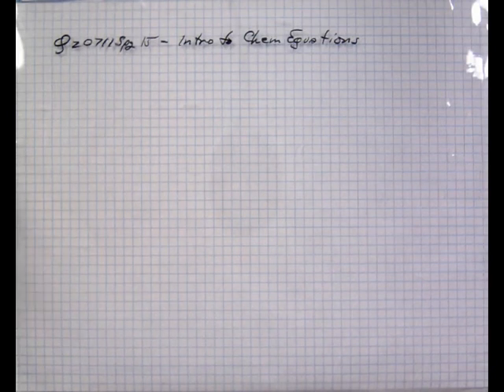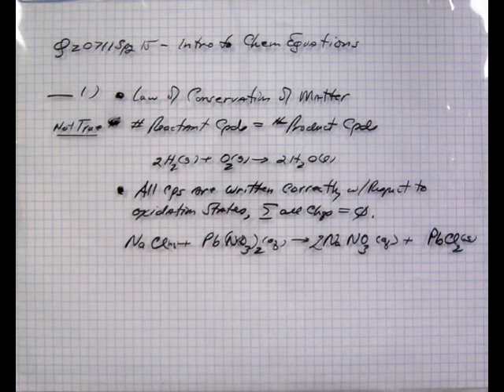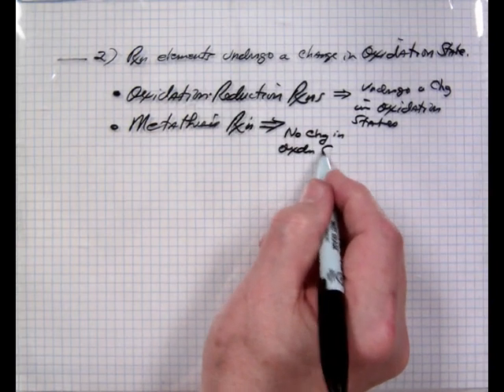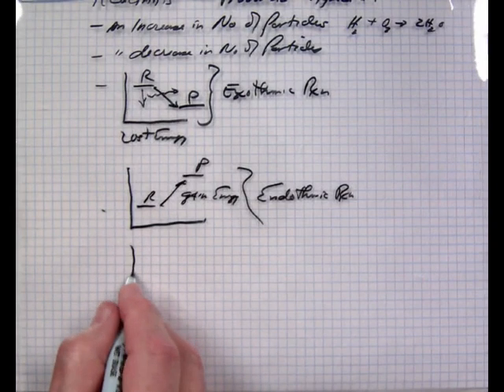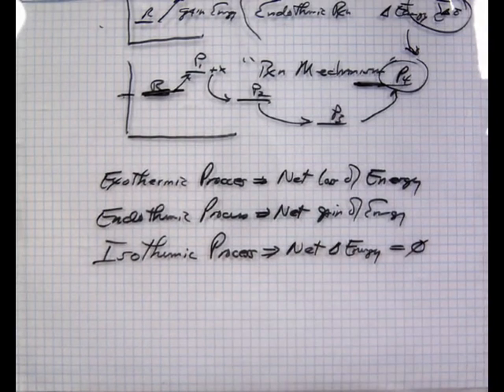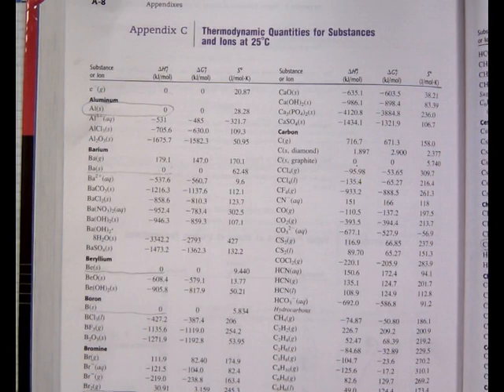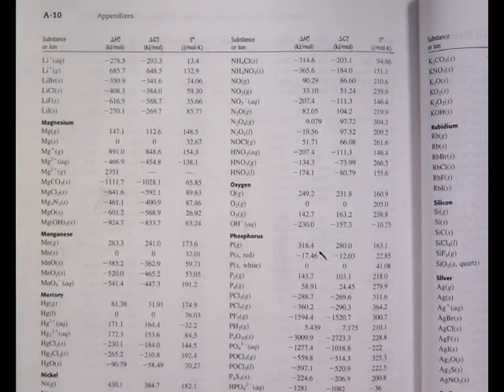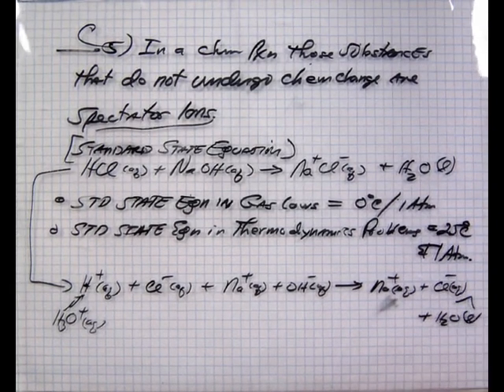Qz0711Spg15 Intro to Rxns